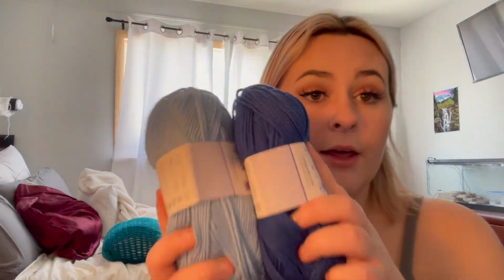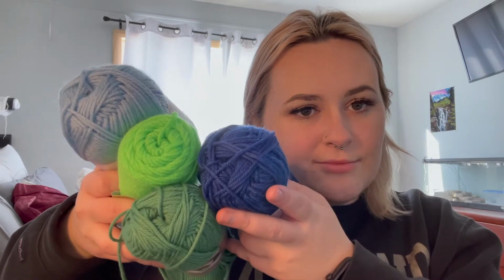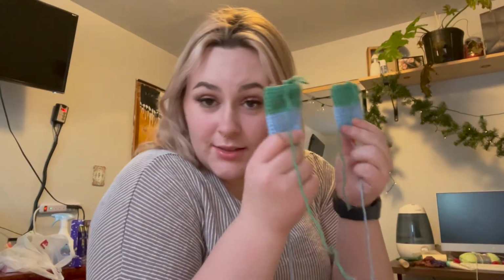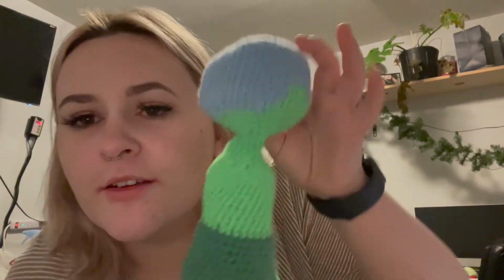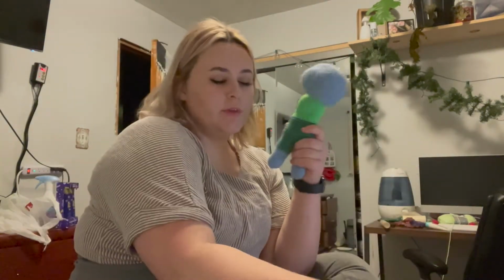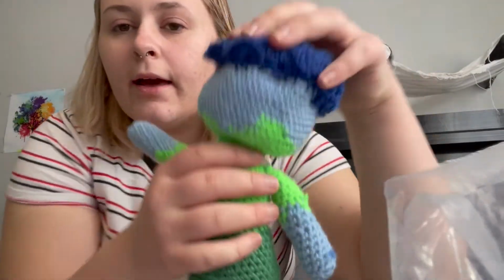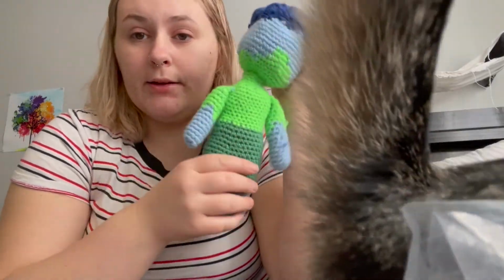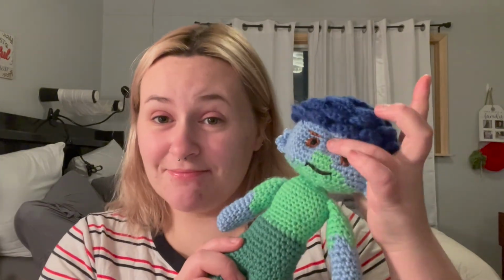I crocheted Luca Paguro without a pattern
Hey guys!
This is my journey to crocheting Luca Paguro from Disneys Luca without a pattern.
This was my first time crocheting amigurumi so it didn't turn out the way I thought it was going to, but its still so cute.
I crocheted for two days straight to make this and filmed it to show anyone interested.